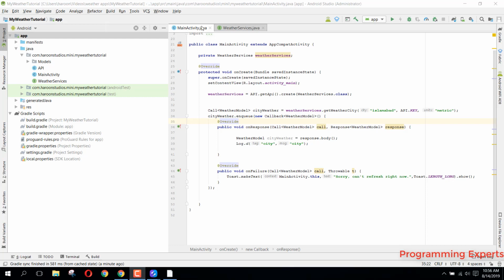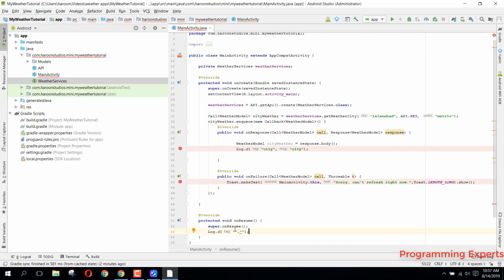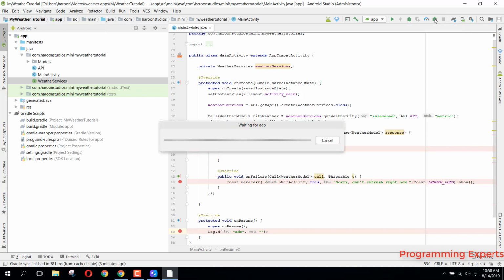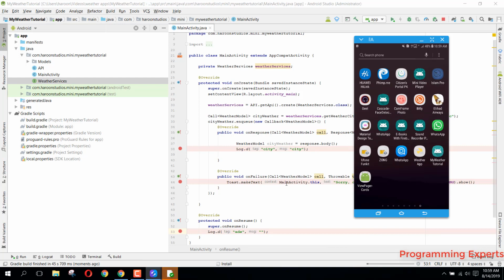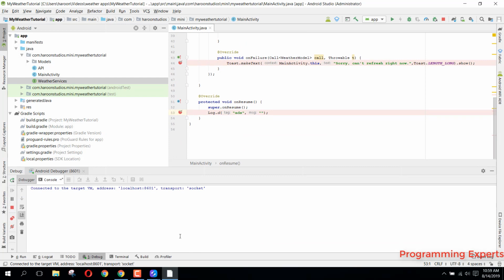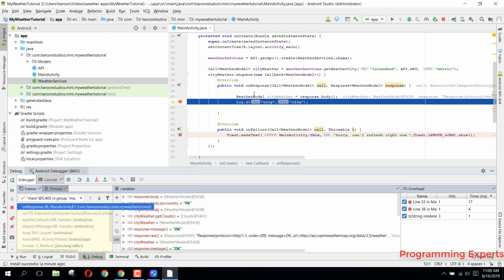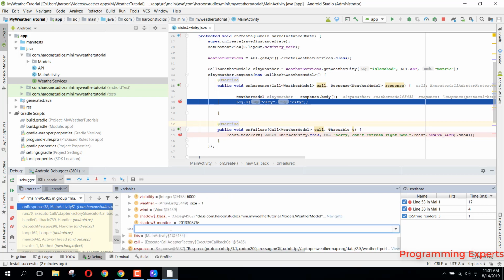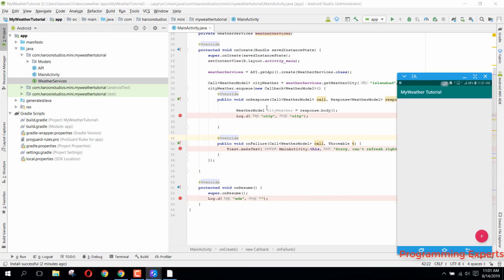Learn Debugging in Android Studio Tutorial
In this video i am going to teach you how you can easily debug your android apps and remove exceptions and errors.

Debugging is one of the important parts of a developer’s life.
Debugging allows you to go through each line of code, evaluating your app’s variables, methods and how well your code is working. It’s easier to find small mistake in large pieces of code.